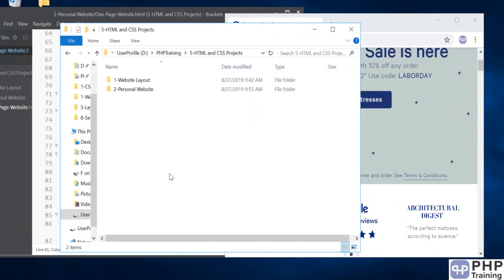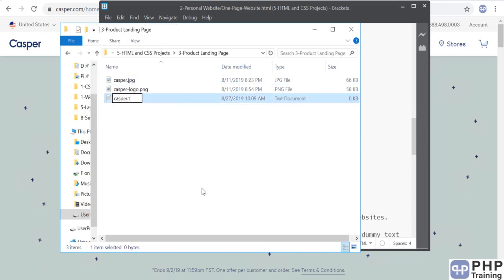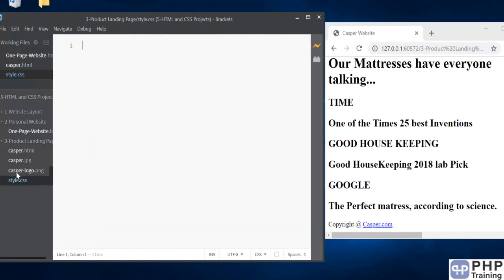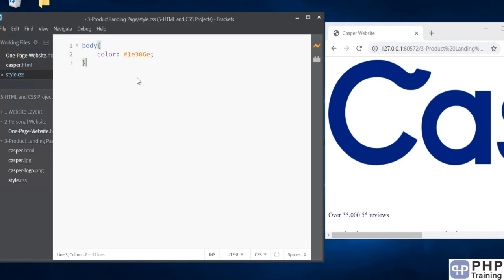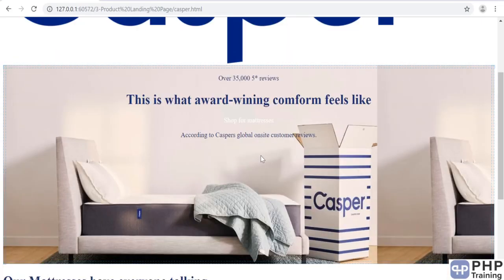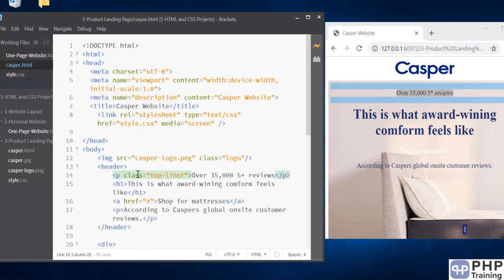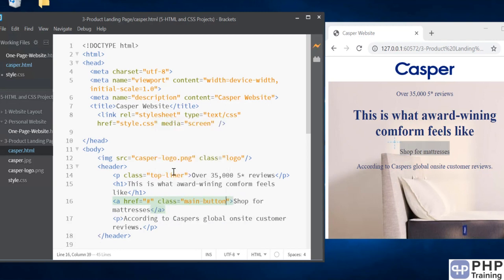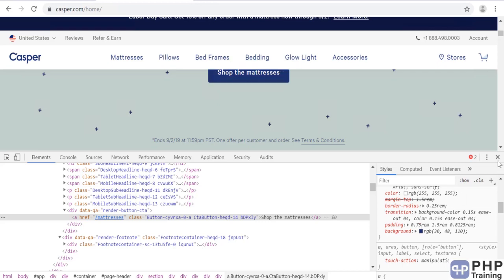Product Landing Page | HTML & CSS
The HyperText Markup Language, or HTML is the standard markup language for documents designed to be displayed in a web browser. It can be assisted by technologies such as Cascading Style Sheets and scripting languages such as JavaScript.
Cascading Style Sheets is a style sheet language used for describing the presentation of a document written in a markup language such as HTML. CSS is a cornerstone technology of the World Wide Web, alongside HTML and JavaScript